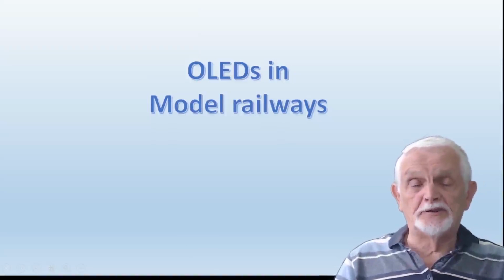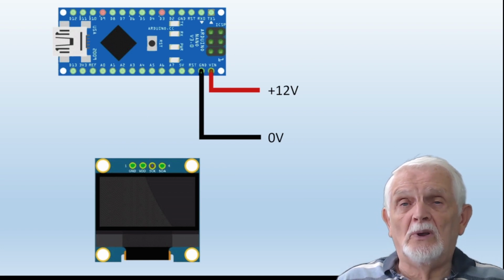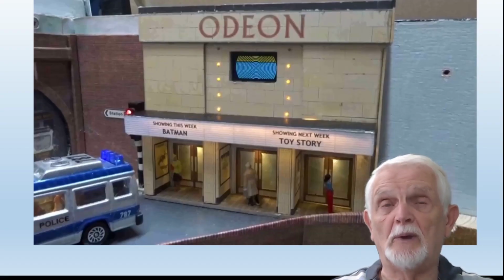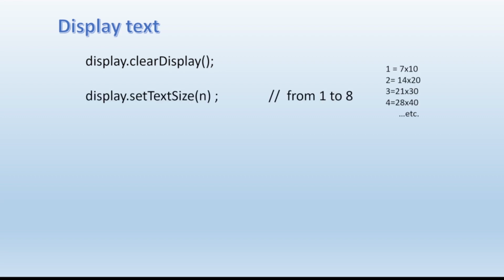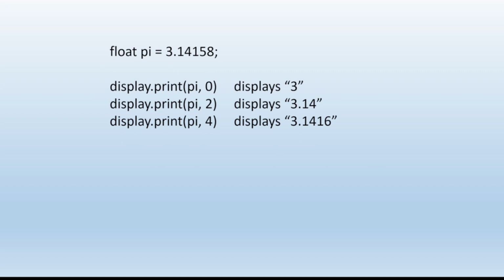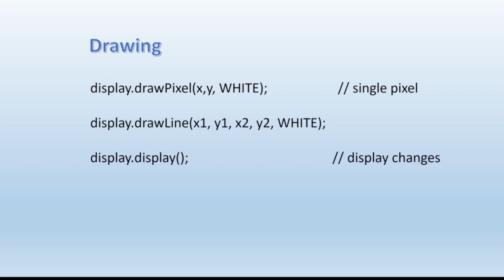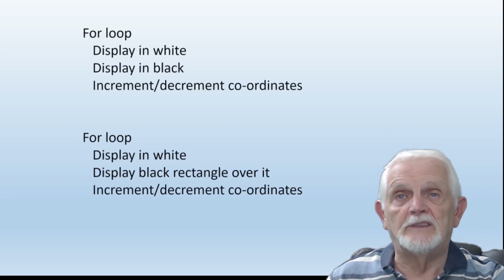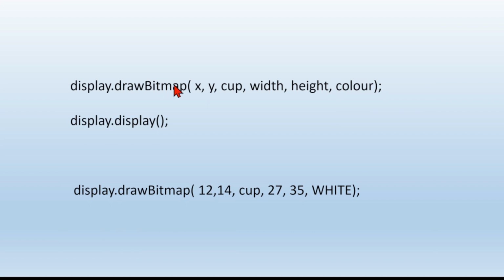OLEDs in Model Railways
This video looks at types of OLED displays and their characteristics.
It shows examples of their use on layouts (station display boards, advertising signs, etc).
It covers connecting an SSD1306 OLED to an Arduino and provides examples of how to display text, lines, boxes, circles and rectangles.  It moves on to scrolling methods and creating simple animations.
Finally, it looks at how to create your graphic images for displaying.